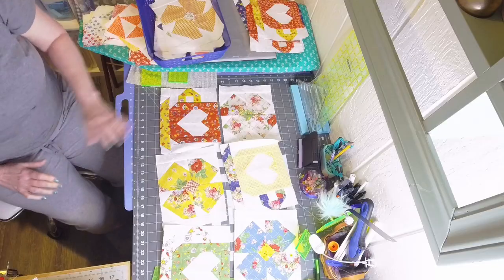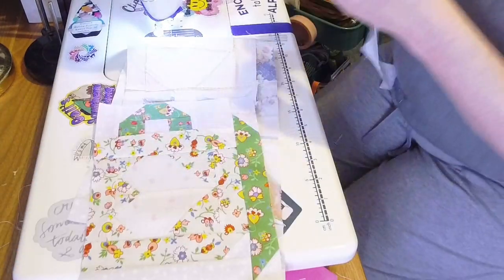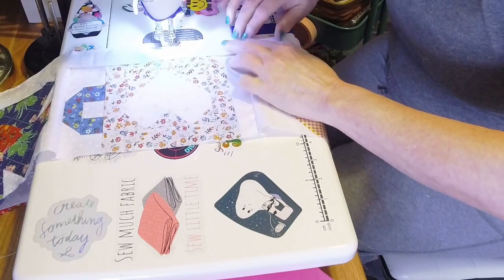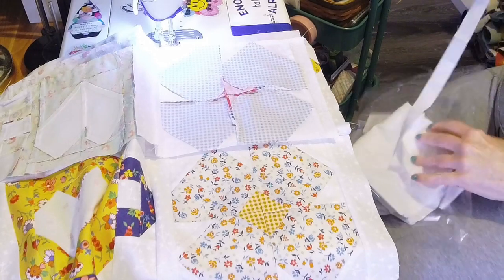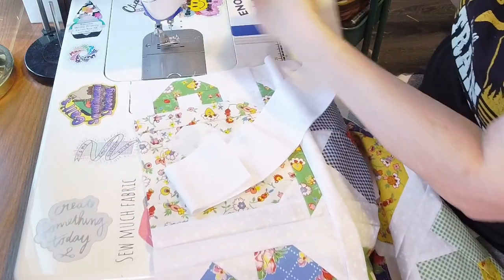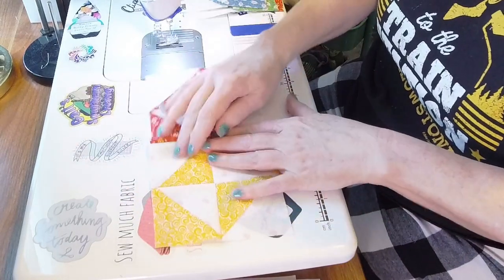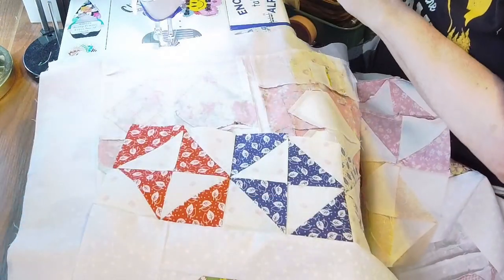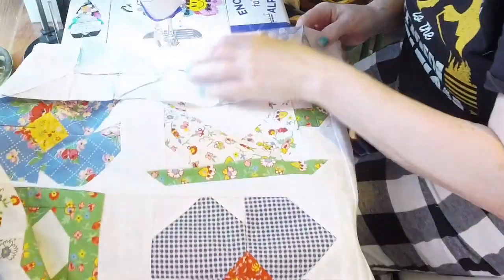Sewing Quilt Rows and Borders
I am sewing the Cup of Love Pattern by Crystal Manning for Moda Fabrics. I have been sewing this with Rowena and Shelia. It’s a stitch and flip quilt. I used the layer cake Picture Perfect.
Be you, Be happy, Be Kind!